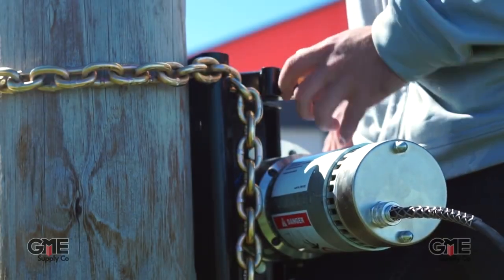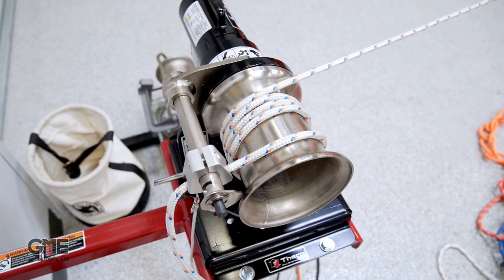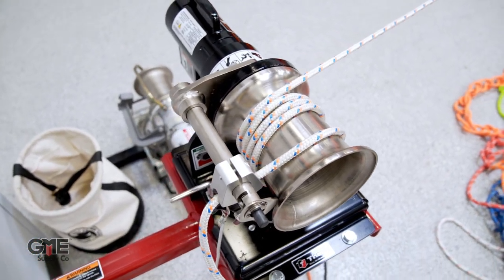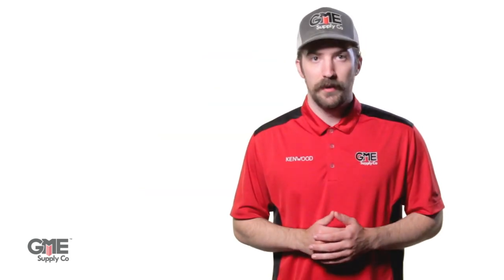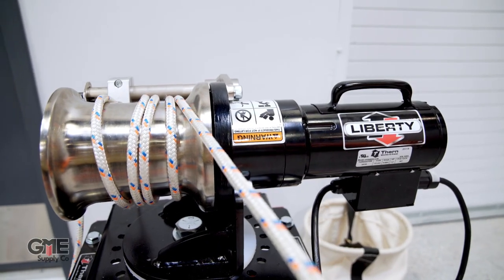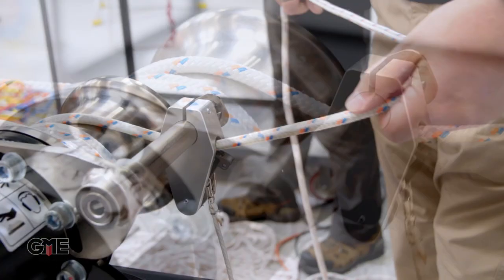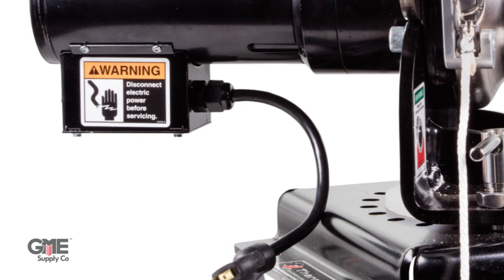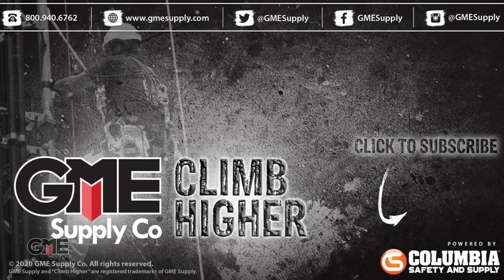Thern 1000 lb. Capstan Hoist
The Thern 1000 lb. Capstan Hoist has everything you’ve come to expect from a capstan hoist. As indicated by the name it has a 1,000 lb. max lift capacity, it’s compatible with up to ¾” load line, and it features a durable finish and construction that’s been proven to stand up to any field conditions. But, in this video, we're going to focus on a few features that make it unique. Enjoy!